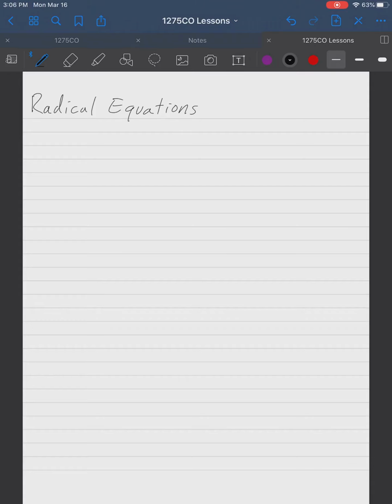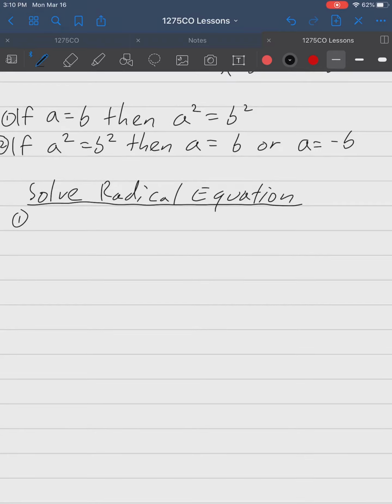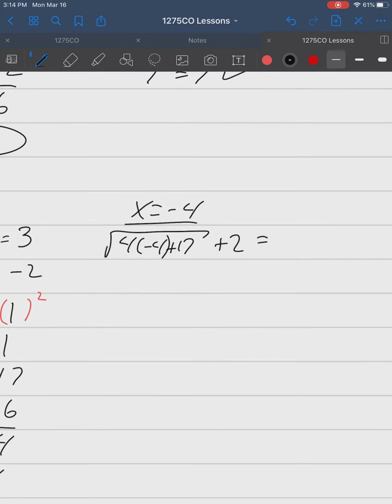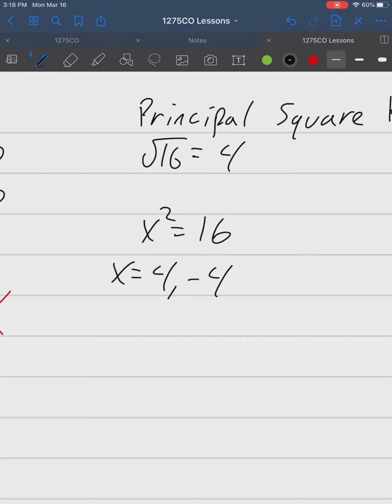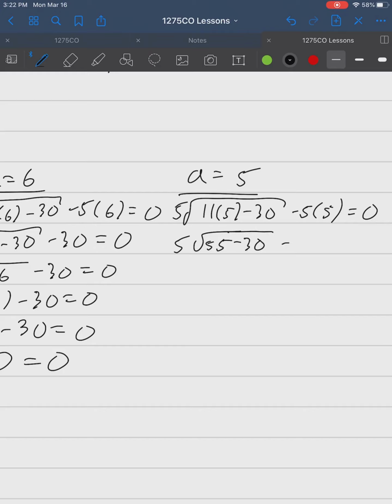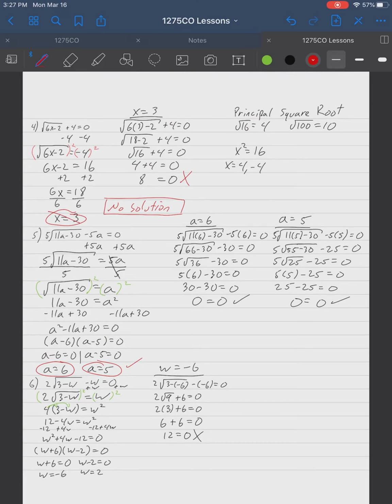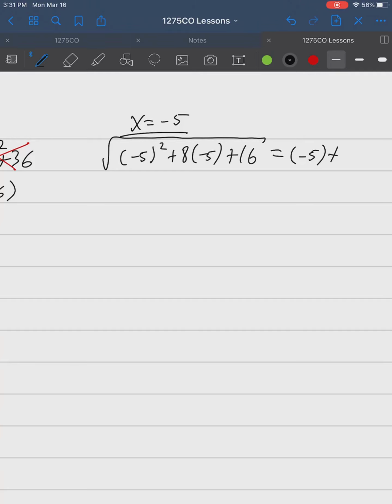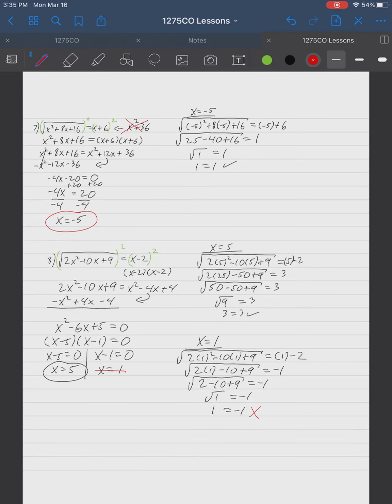Radical Equations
We go through the steps in solving radical equations.  We will also see some of the different types of problems that can come up.